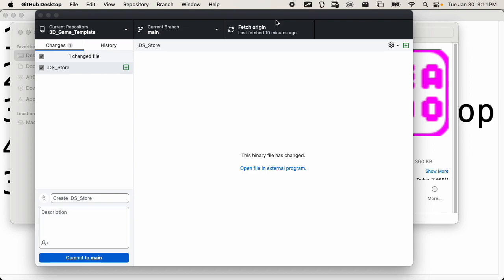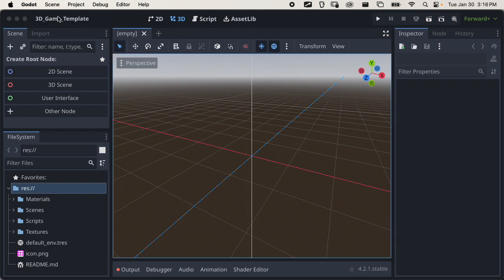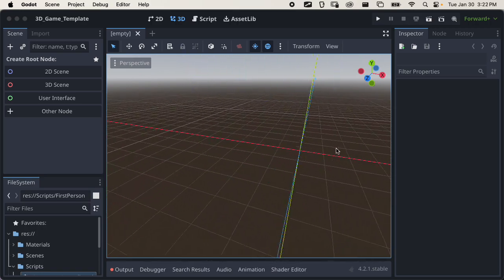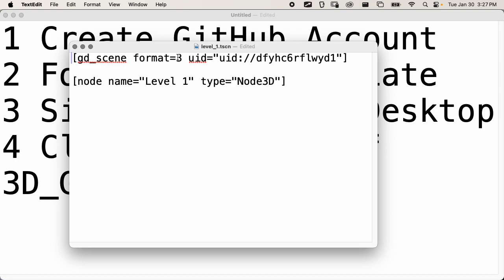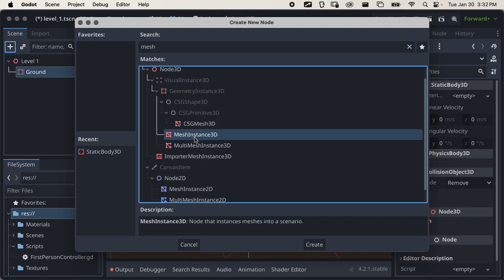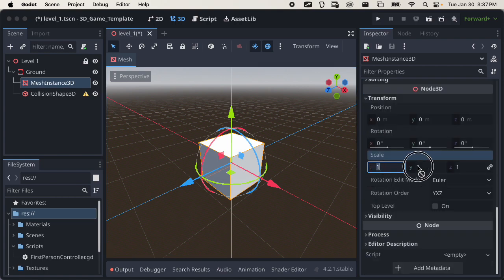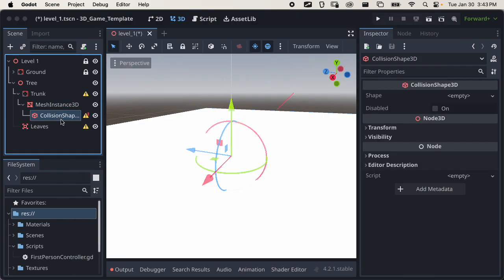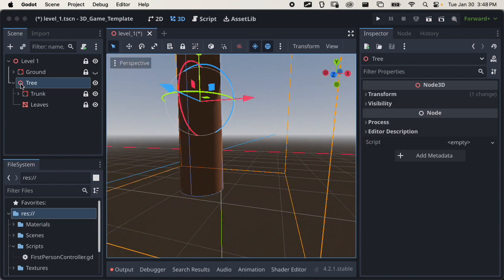Godot Basics ~ MEA 300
This video covers the basics of the Godot interface and building a 3d scene.